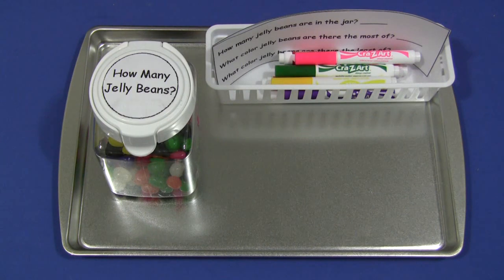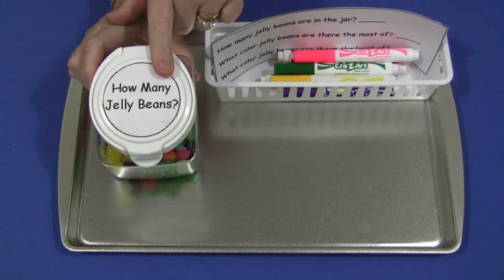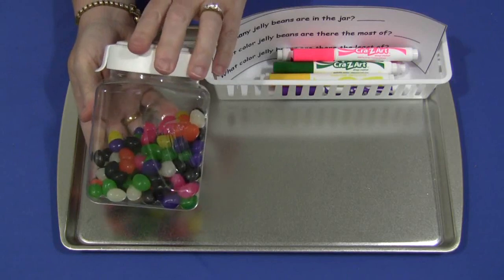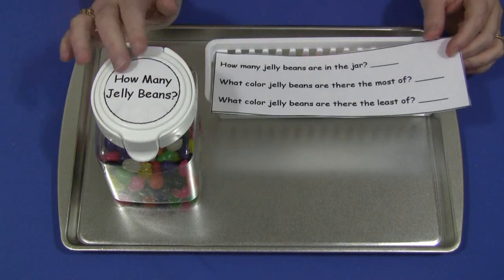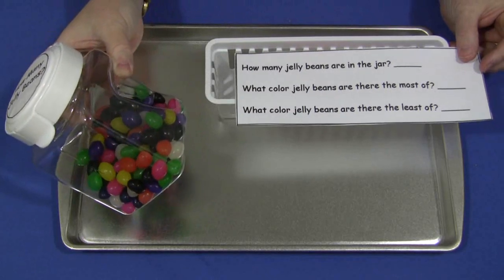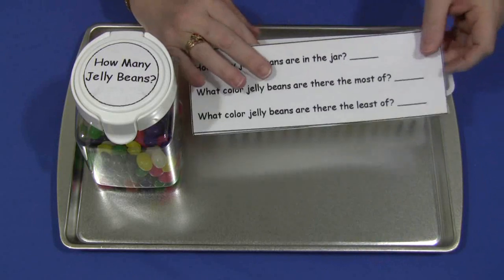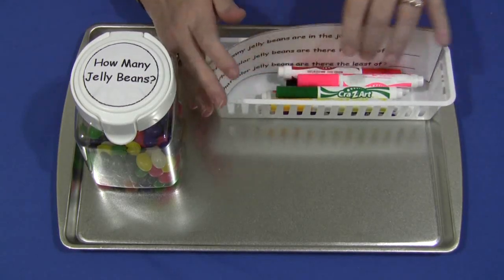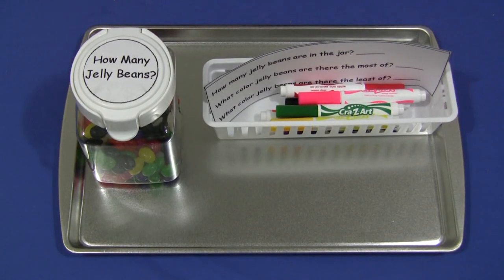How Many Jelly Beans?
An estimation activity for a math center.